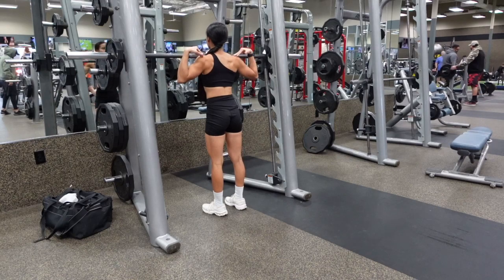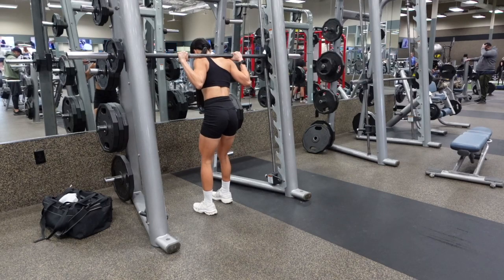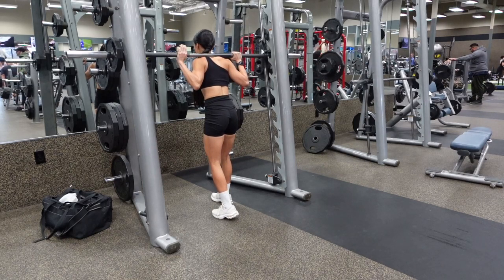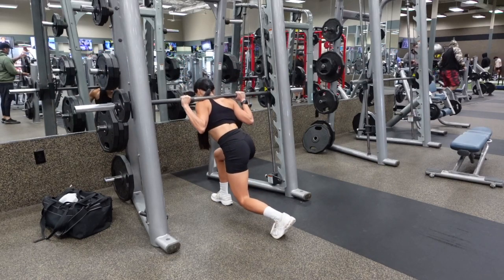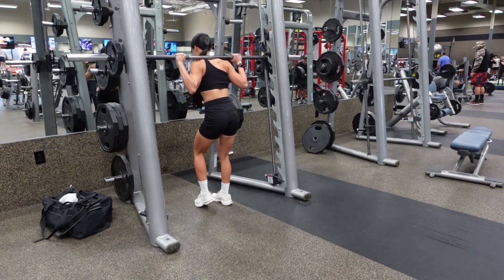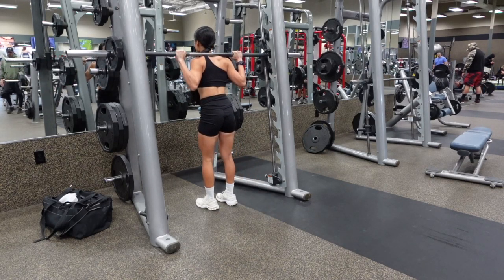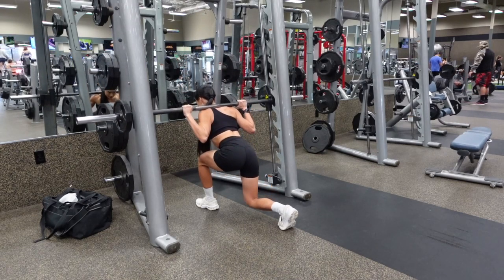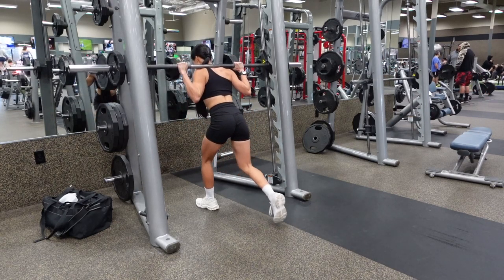Smith Machine Reverse Lunges (Tutorial + Tips) | Team Evolve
This video will teach you how to execute the Smith Machine Reverse Lunge with proper technique and additional form tips that you may also find helpful:

Tutorial Cheat Sheet: Smith Machine Reverse Lunge

1) Keep your feet hip-width apart throughout this exercise
2) Place your front foot 6 inches in front of the bar
3) Take a large step back with your back foot (your front knee should be at a 90° angle at the bottom of the lunge)
4) Stop right before your back knee hits the front, come up to the top
5) Tempo: Slowly lower yourself down on a 3 second count + hold the bottom lunge position for a full 3 seconds

For meal plans, workout programs + 1:1 online coaching to lose fat + build muscle and become your SEXIEST self, visit our